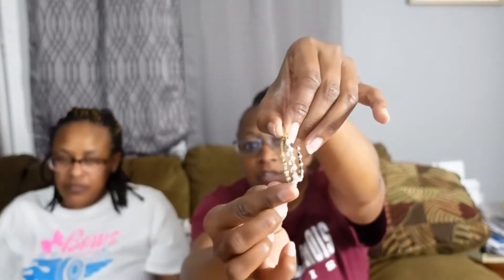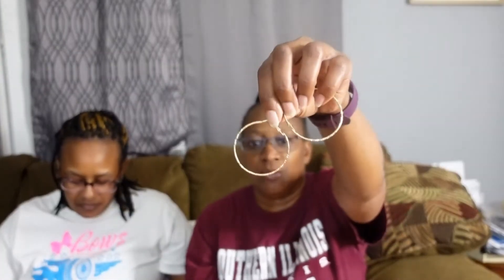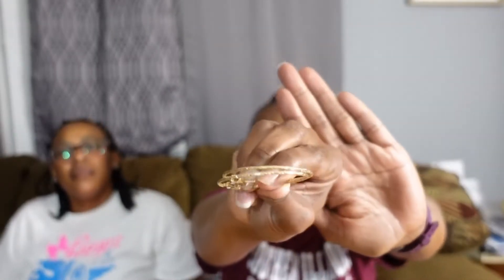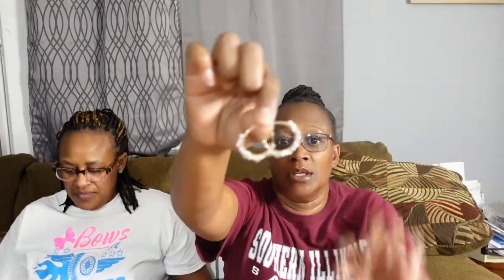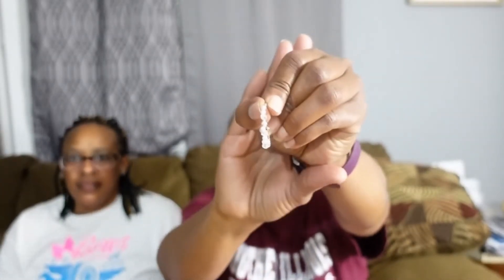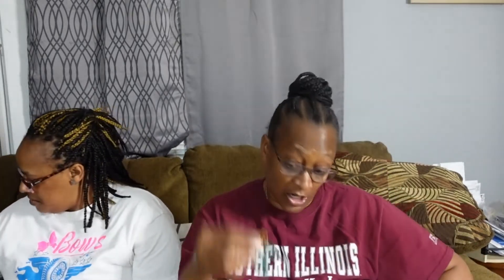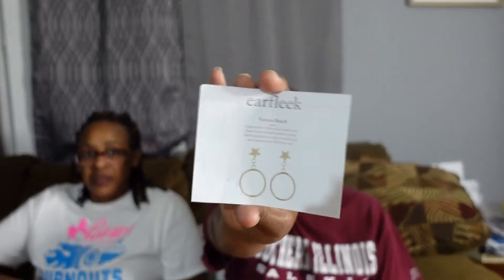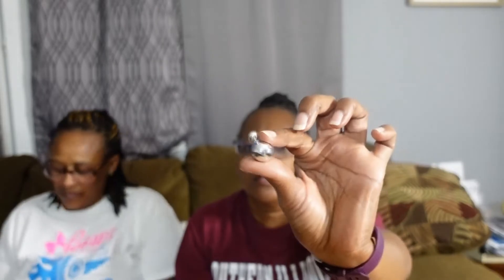November New to the channel | 9 months of this subscription | Unboxing with Melissa.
Hello everyone,

I have 9 months of Ear Fleek to share with you.  There are a lot of cute earrings.
Monthly Earrings
$4.39/mo
ALLERGY FREE